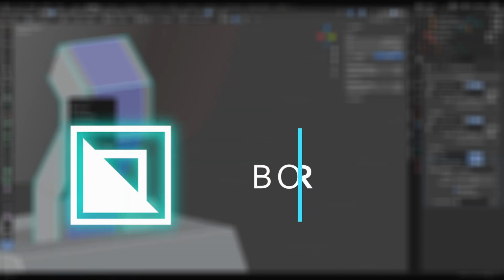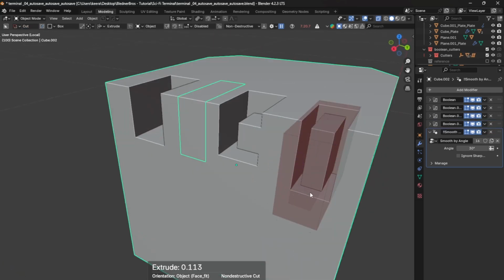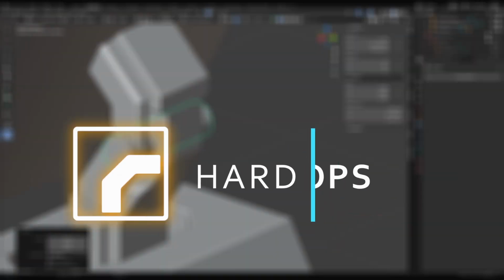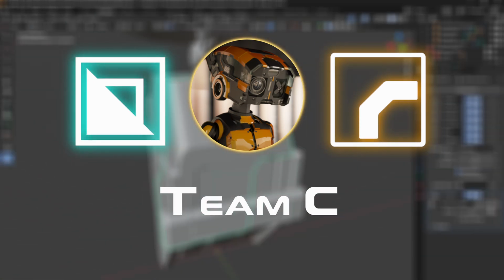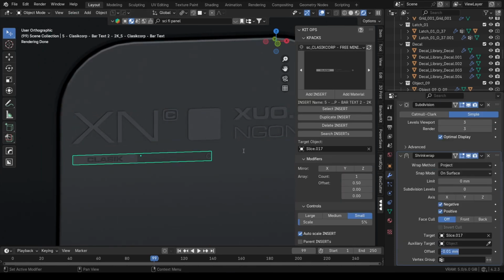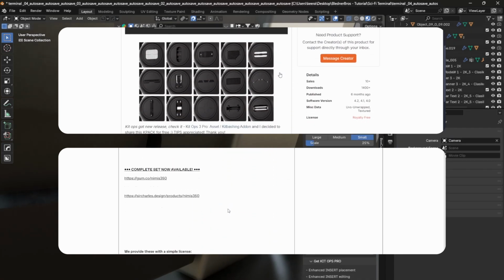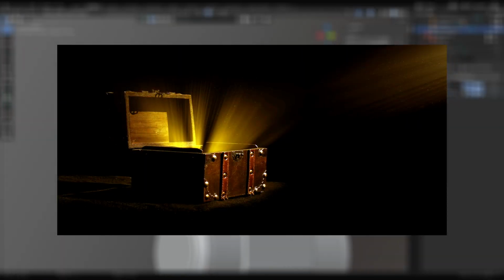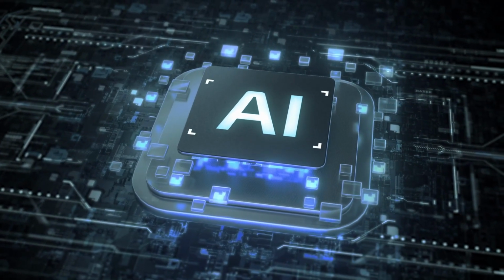How I made modeling faster in Blender...with these 3 addons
How I Made Modeling Faster as a Beginner… with These 3 Add-ons

Learn how I made modeling faster as a Blender beginner using HardOps, BoxCutter, and KitOps—3 powerful add-ons that turbocharged my workflow.

In this video, I share my journey for speeding up 3D modeling, and how these Blender add-ons helped me save time as a newbie. Whether you’re new to Blender or looking for efficiency hacks, this video is for you!

Unfortunately the course I did for this video was recently discontinued due to outdated versions of Blender . However Blender Bros still offer amazing courses to help get you started on your blender journey. For all the information head over to their page and check out their courses

Consider donating. I don't get anything from it but as Blender is open source it helps to keep it going:

For free models , textures, materials and other great resources from Blenderkit go

Illustrated images generated by ChatGPT and Grok, then modified by me in GIMP and Blender.

Special thanks to the Blender community for inspiration, and to HardOps, BoxCutter, and KitOps for powering my workflow.

Music track Prism by Prigida